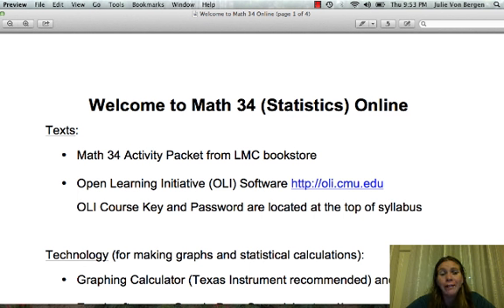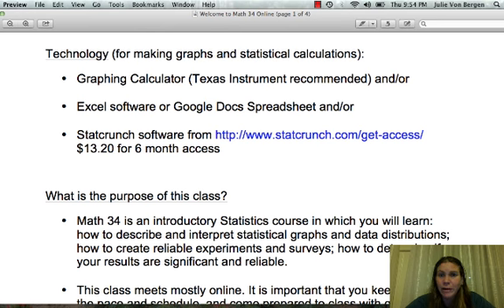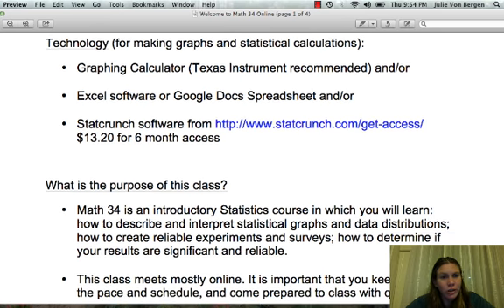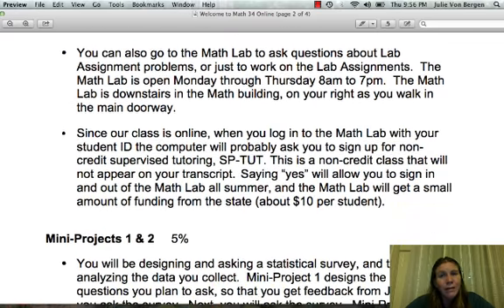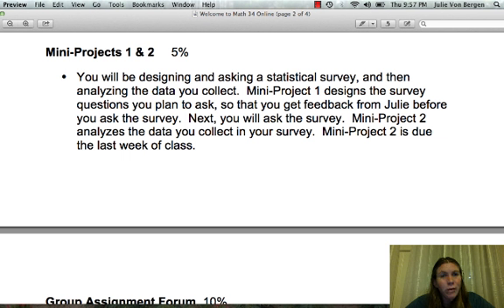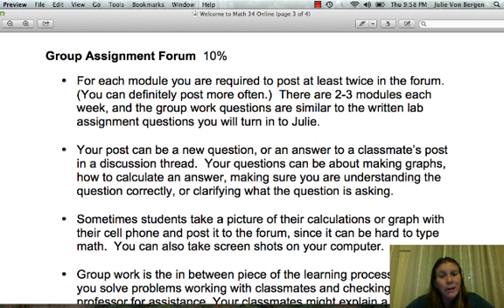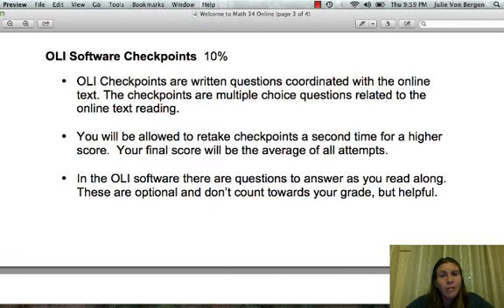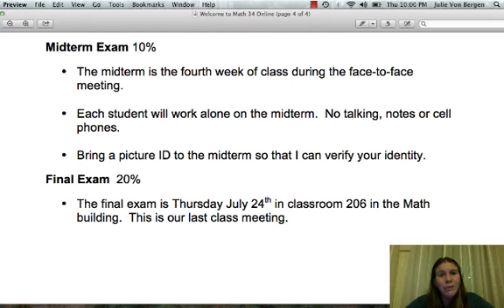Welcome to Math 34 Online.mp4